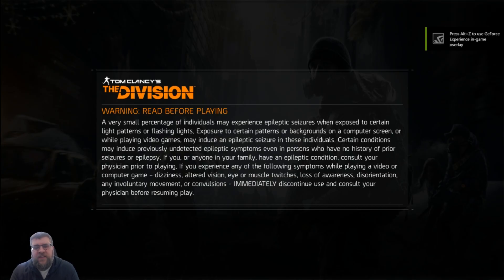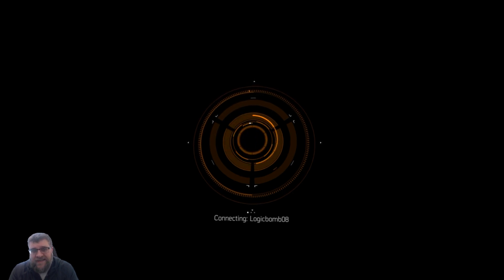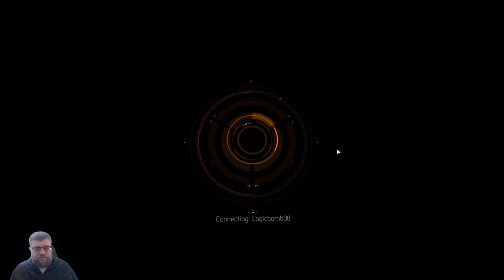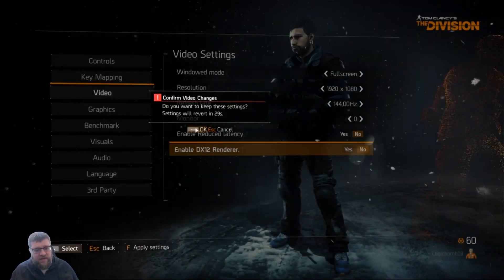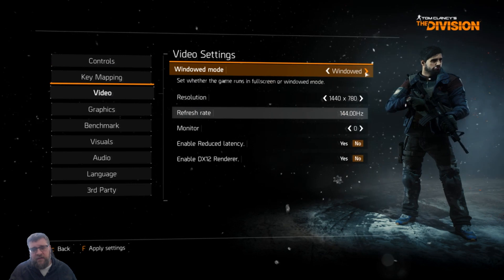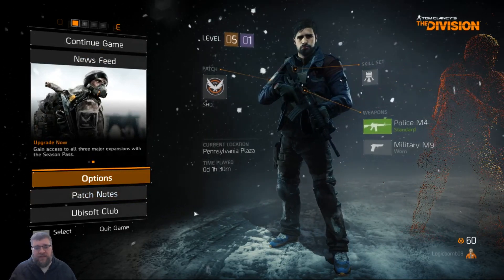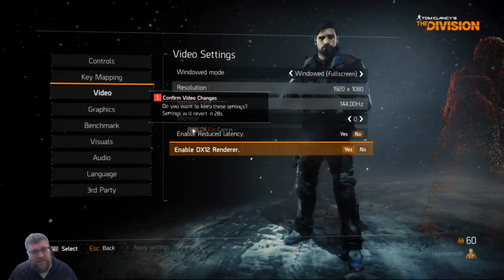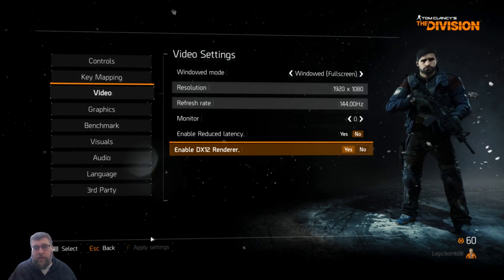The Division Crash Fix for Alt Tabbing and Windowed Mode